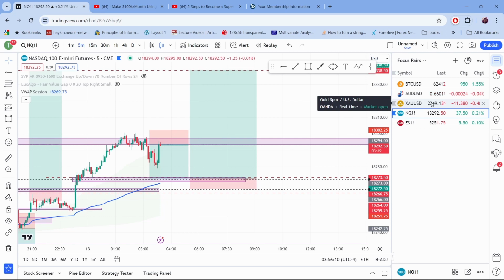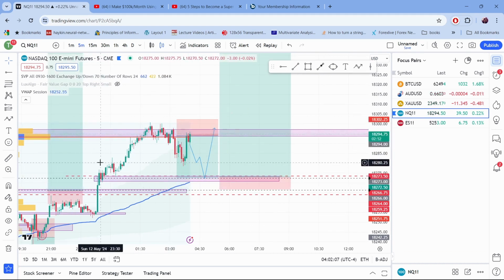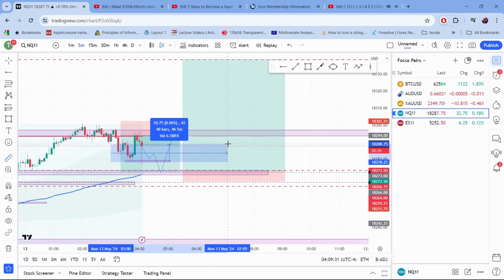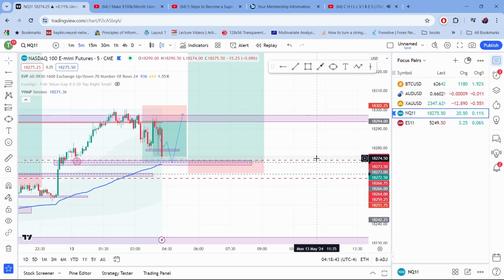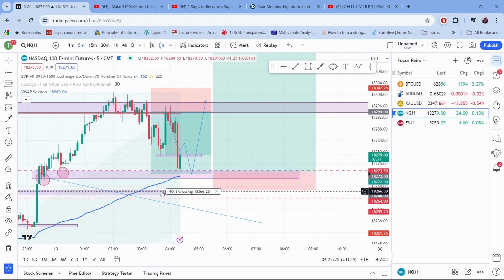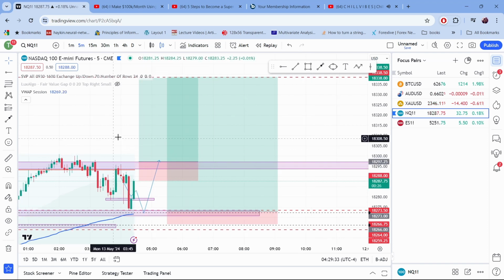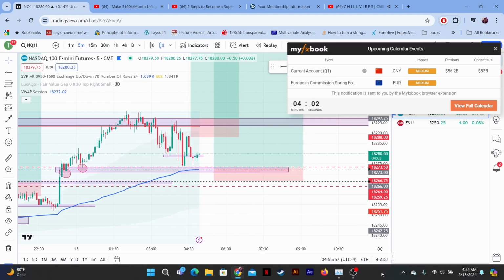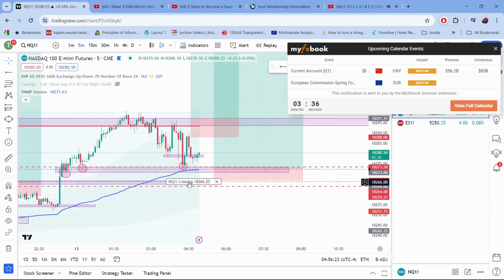Futures Trading Bluenox Journey : Ep1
Futures trading Episode 1 of the Futures learning series.